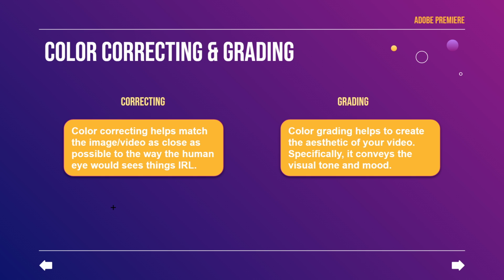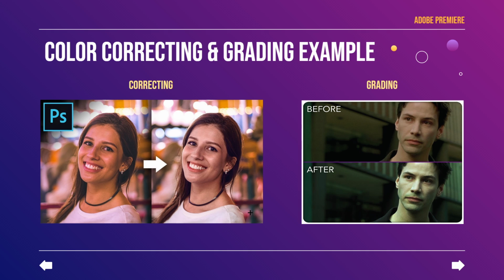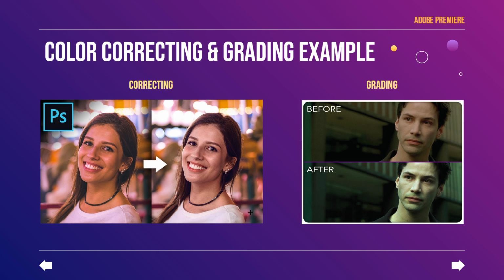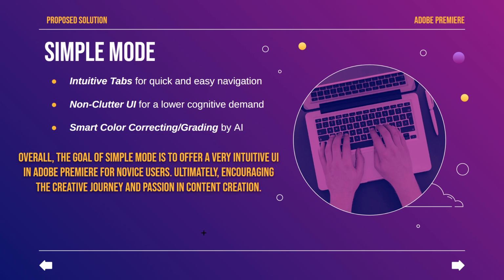Adobe Premiere Pro - Audio/Video - Addressing The Problem With Color Correcting/Grading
DSGN 118 A1: Addressing the cognitive demand required for color correcting/grading.